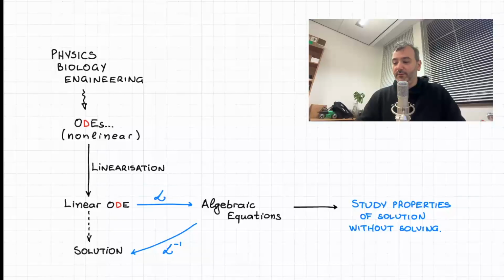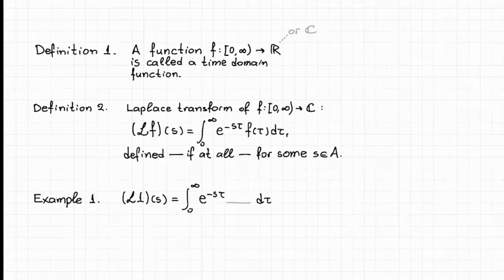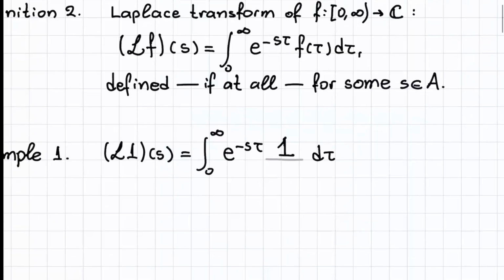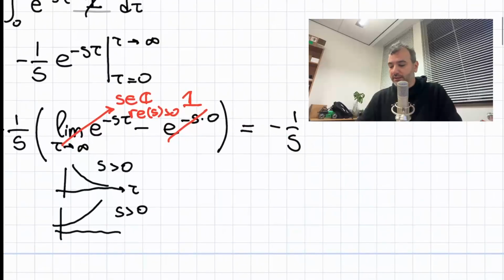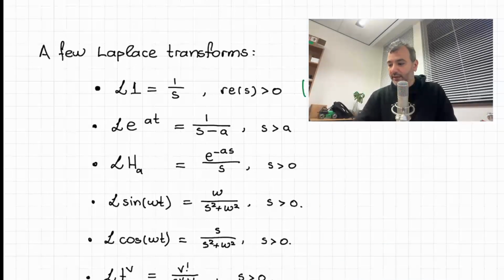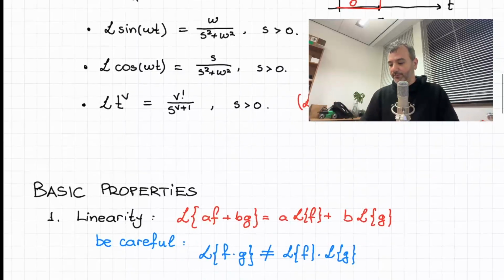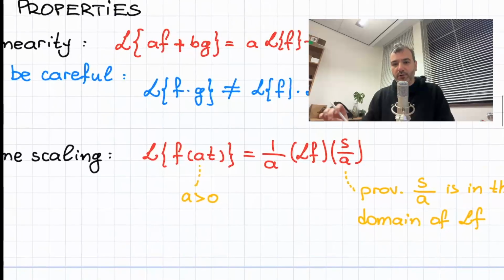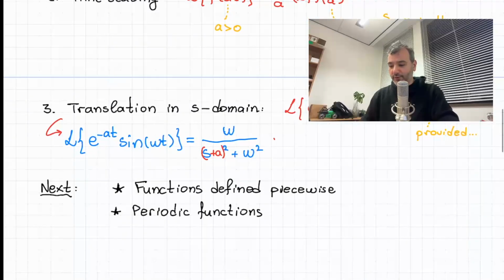TL;DR: Laplace transform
Short introduction to the Laplace transform